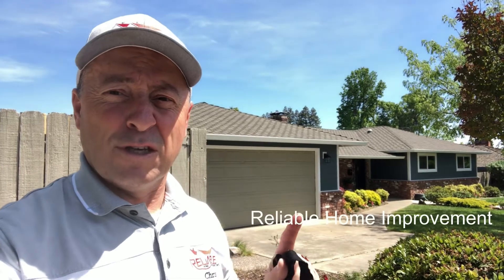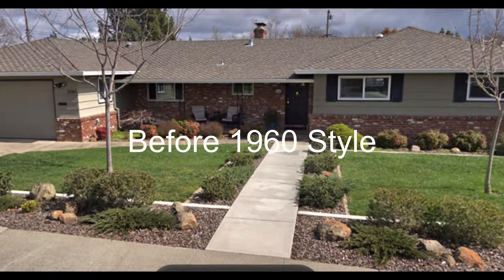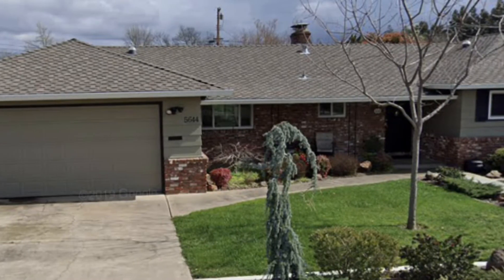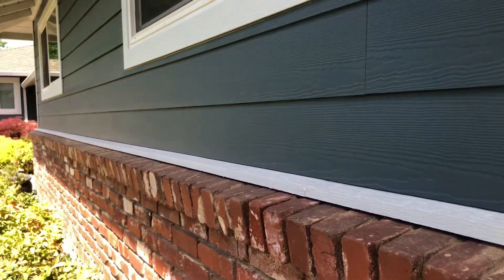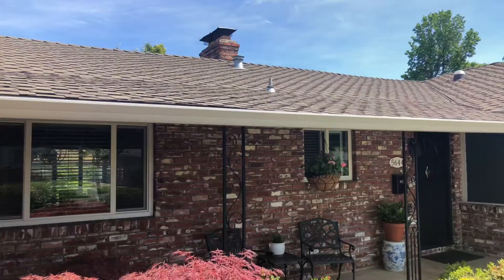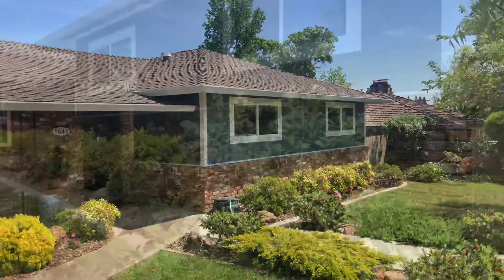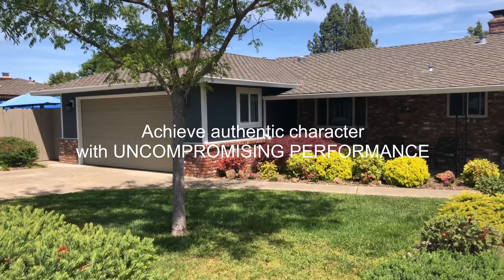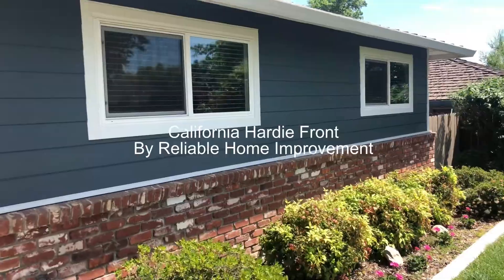Create a Stunning Front for your Home with JamesHardie and Reliable Home Improvement